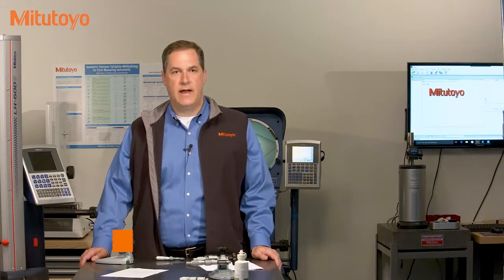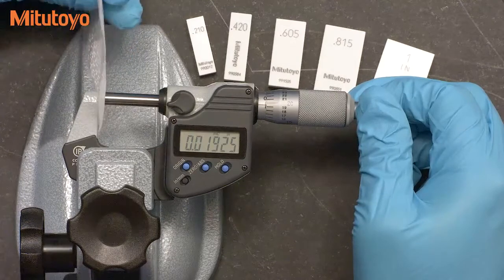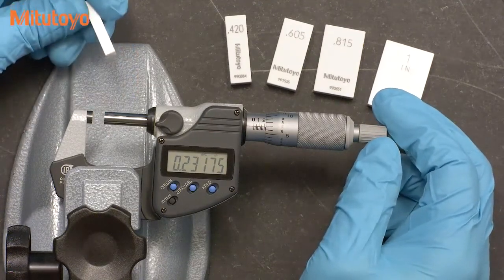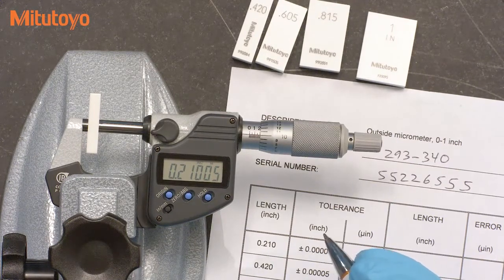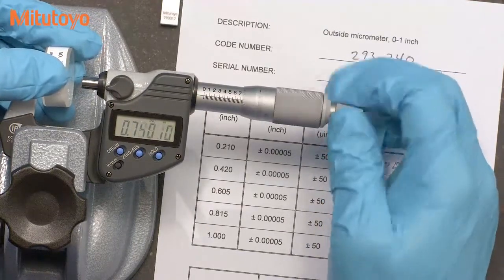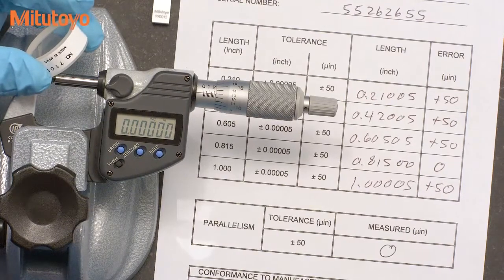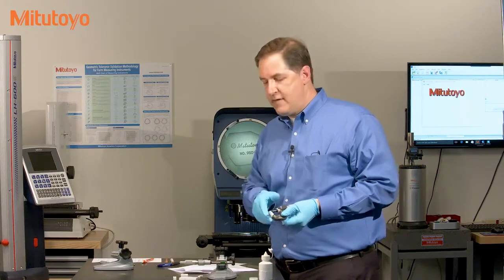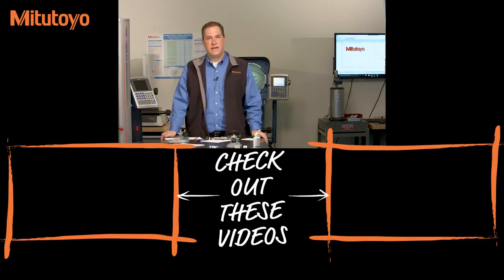Outside Micrometer Calibration - How to Calibrate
In Episode 6 of the Metrology Training Lab series, we look at how to calibrate outside micrometers.